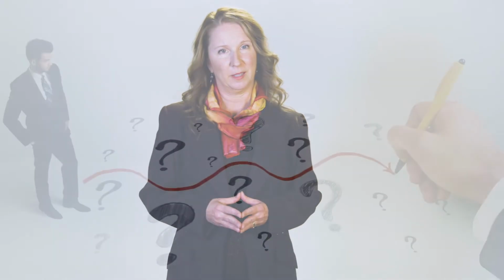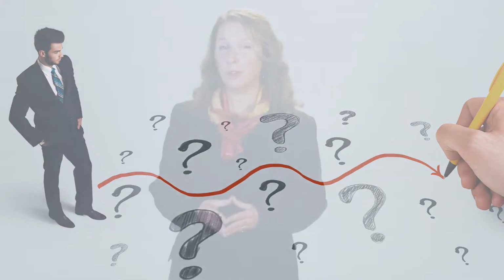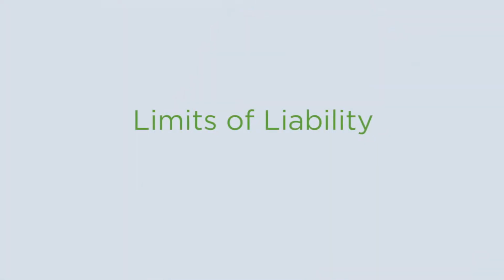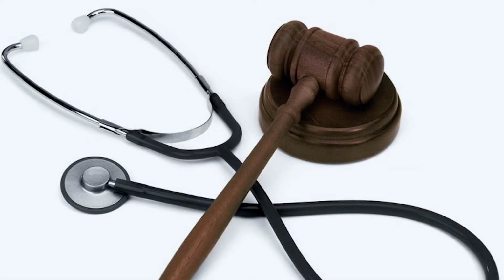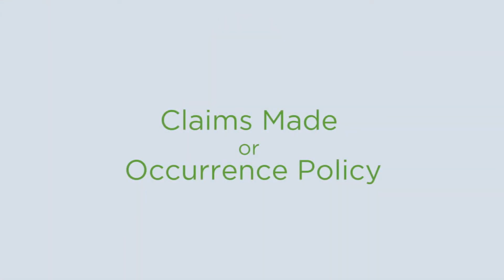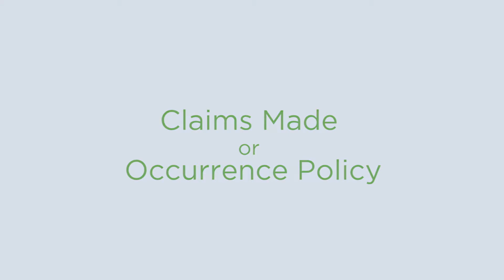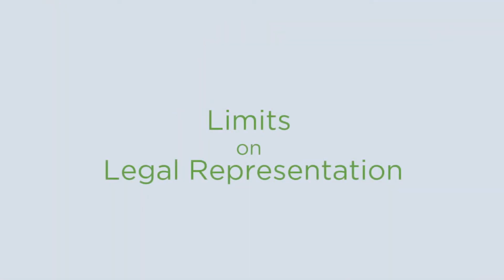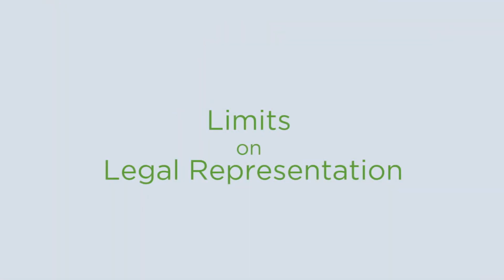Considerations When Selecting an Insurance Policy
OmniSure's President discusses 3 areas to look at when selecting an insurance policy.